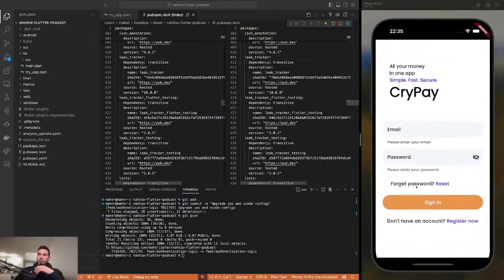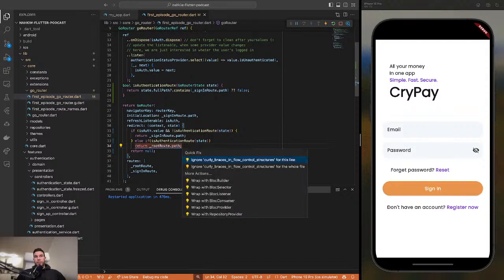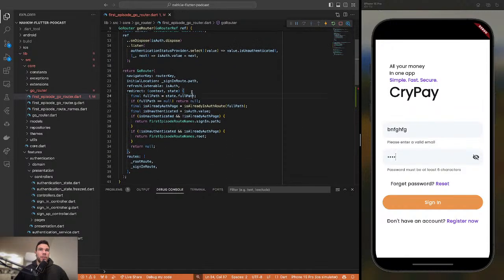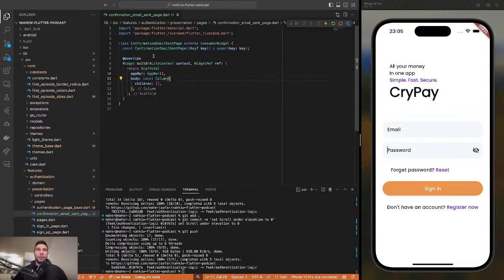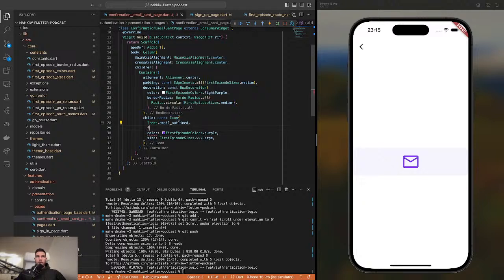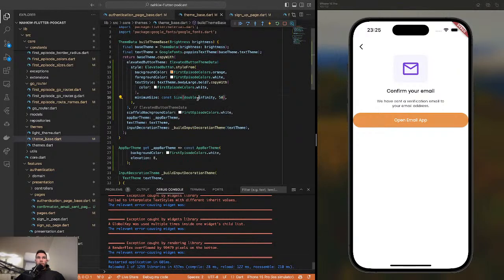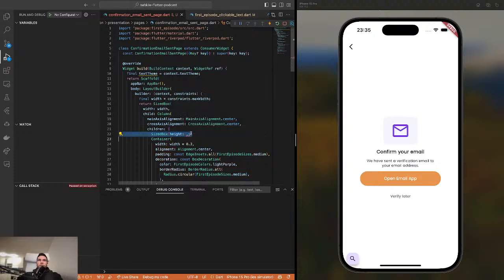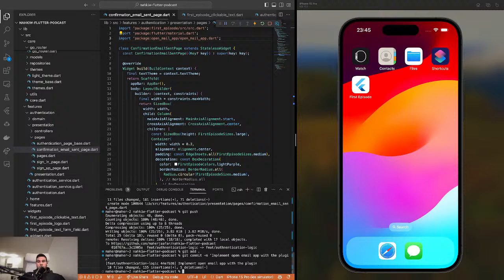Na7kiw Flutter: Ep6 - Continue the implementation the logic with Riverpod (English version)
- In this episode we will continue the implementation of Riverpod in the authentication feature